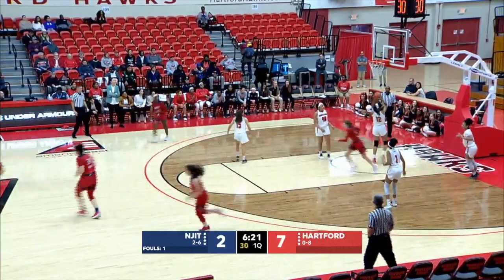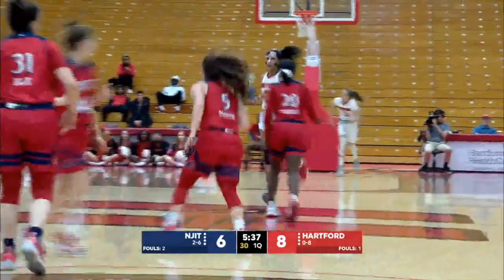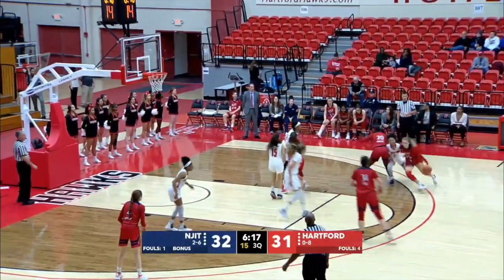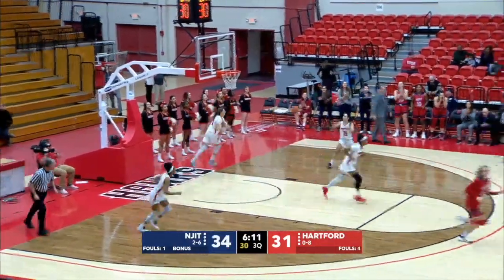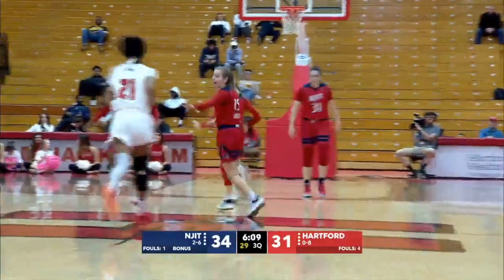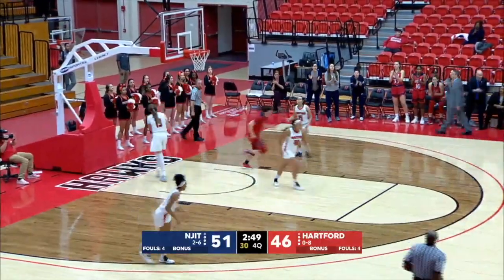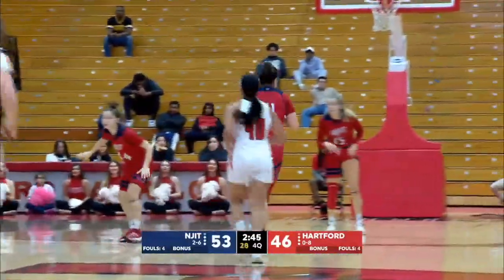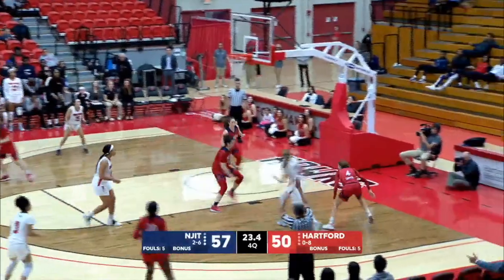NJIT Highlights at Hartford | 12.7.19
NJIT extended its win streak to three behind three double-figure scorers and two double-doubles from Danielle Tunstall and Milena Bajic in the Highlanders 61-52 victory over Hartford in women's basketball non-conference action at the Chase Arena at Reich Family Pavilion.

NJIT, which moves to 3-6 on the season, has won three straight (first time since 2016-17) and picked up its first road victory of the season.